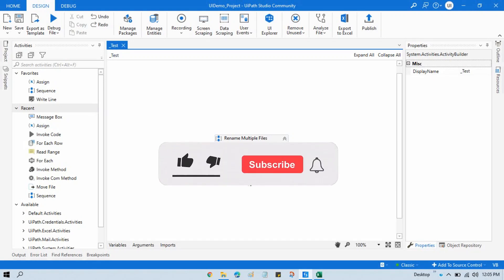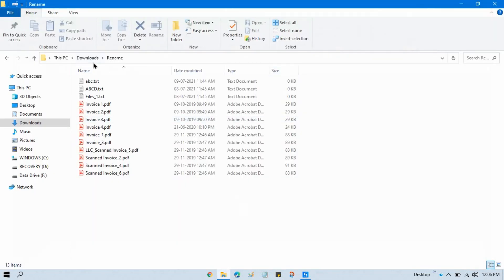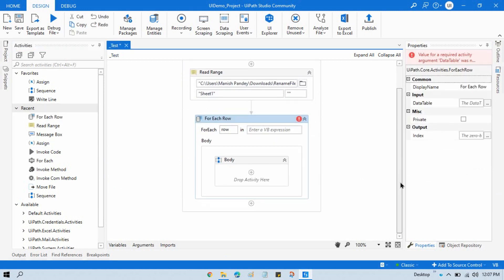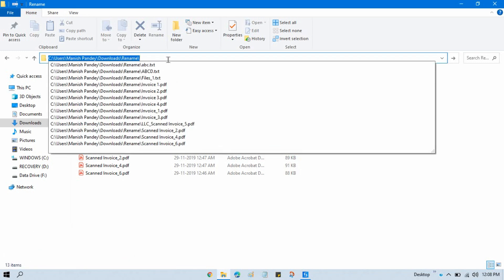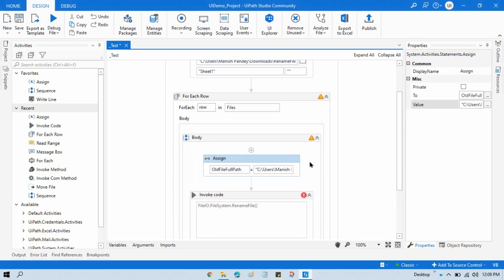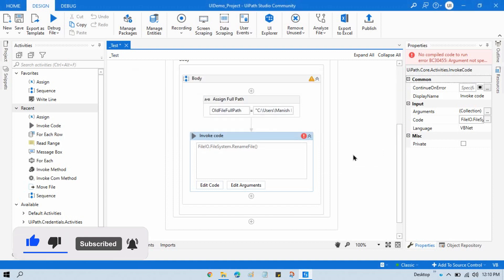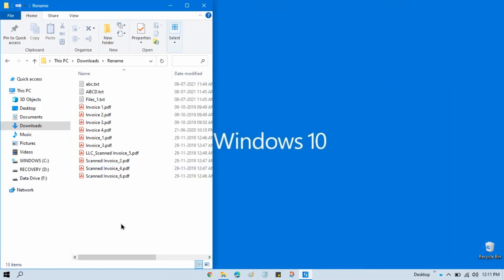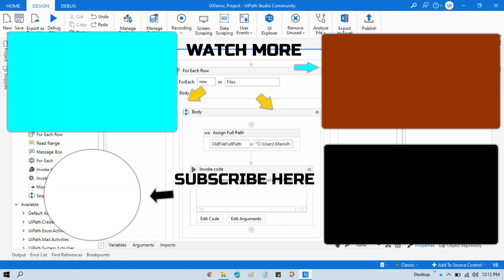Rename Multiple Files at once in UiPath | UiPath RPA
Video Agenda: Rename Multiple Files at once in UiPath